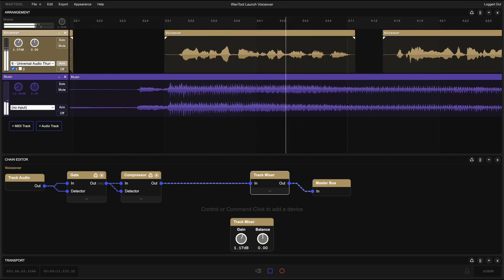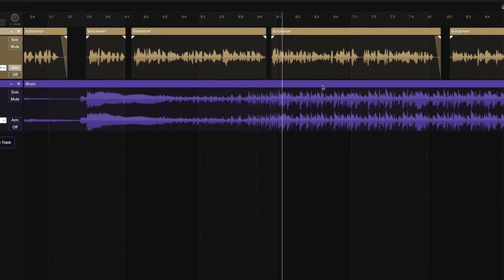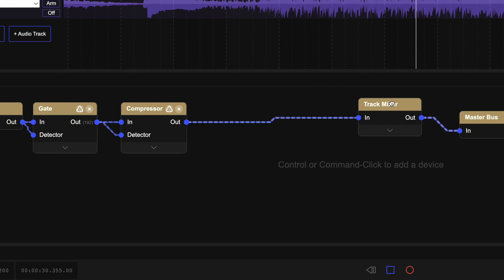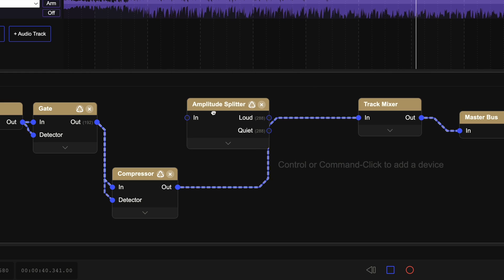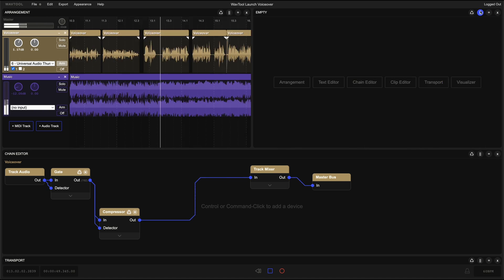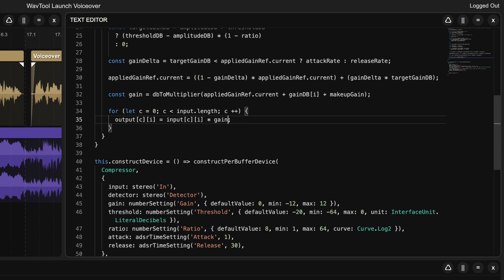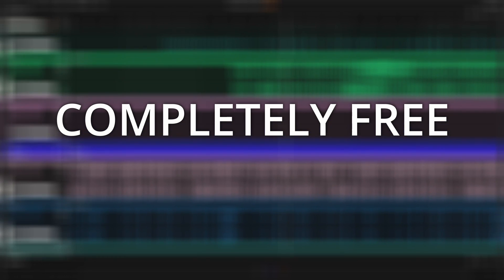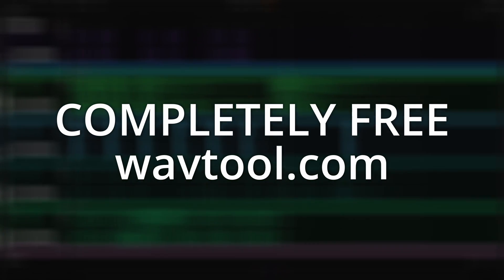WavTool: The Serious Web-Based DAW